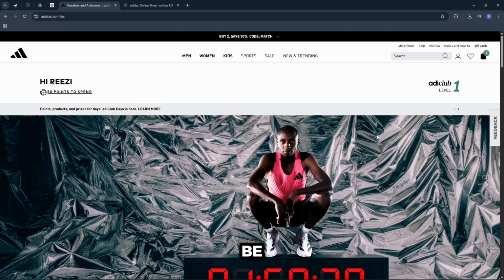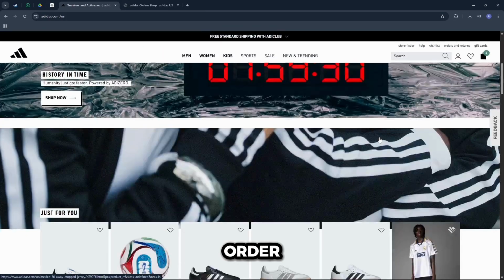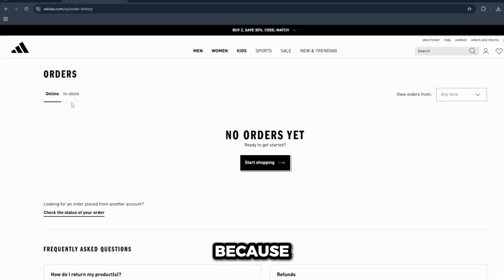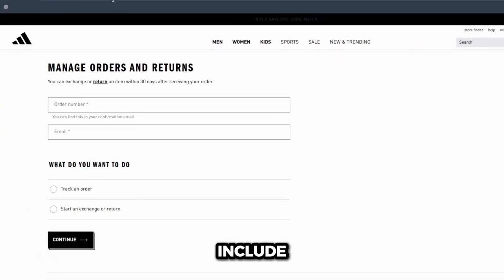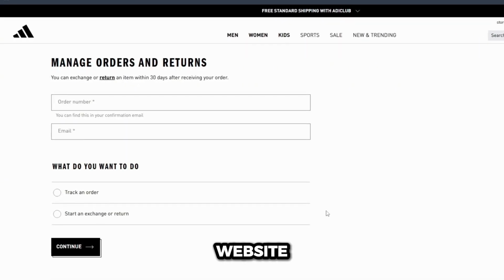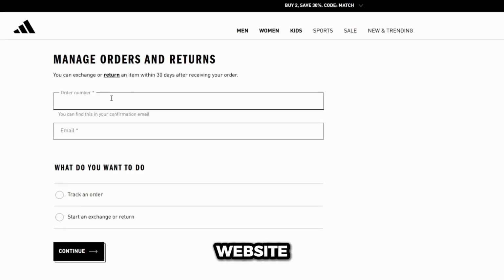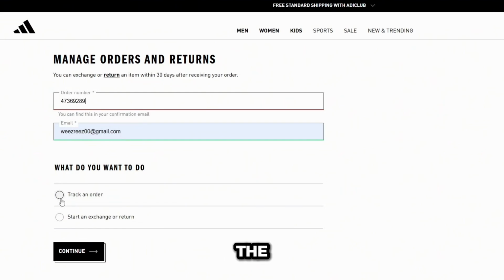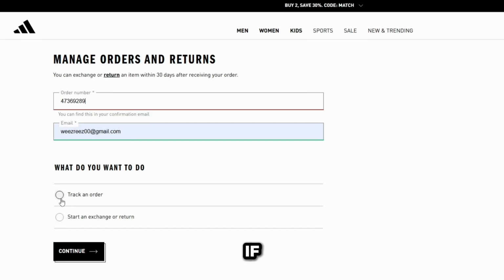How To Find Guest Order If It’s Missing From Adidas Order History | Track Adidas Guest Order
How To Find Guest Order If It’s Missing From Adidas Order History

In this guide, you’ll learn how to locate a guest order that is missing from your order history on the Adidas website.

Guest orders do not appear in your account because they are placed without logging in, but you can still track them using your email or order details.

This tutorial covers:

How to find Adidas guest order email
How to locate your order number
How to track Adidas guest orders online
What to do if order is missing
How to contact Adidas support

Follow the steps carefully to recover and track your missing guest order easily.

⏱️ TIMESTAMPS

0:00 Intro
0:10 Guest Order Explanation
0:14 Check Email Inbox
0:18 Find Order Confirmation Email
0:24 Copy Order Number
0:28 Go To Adidas Website
0:32 Open Track Order Page
0:36 Enter Order Details
0:40 Click Track Order
0:44 View Order Status
0:48 If Email Not Found
0:52 Contact Adidas Support
0:58 Final Summary
1:02 Outro